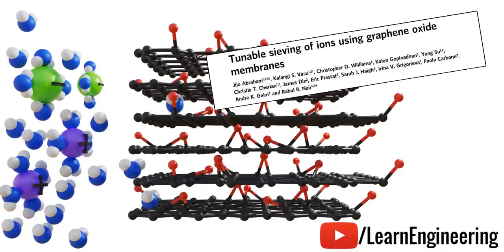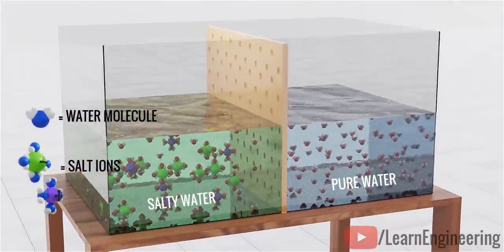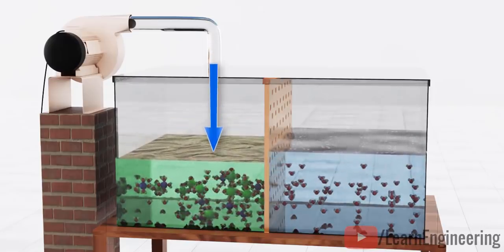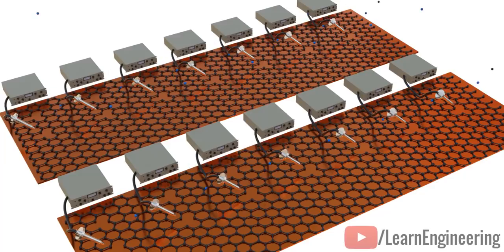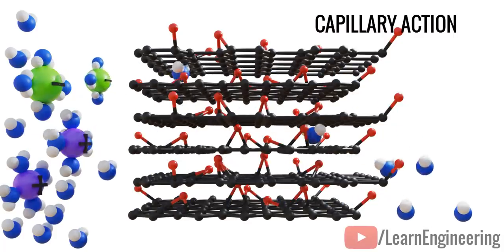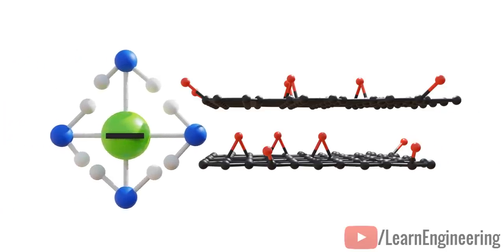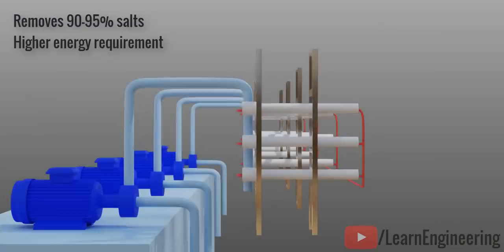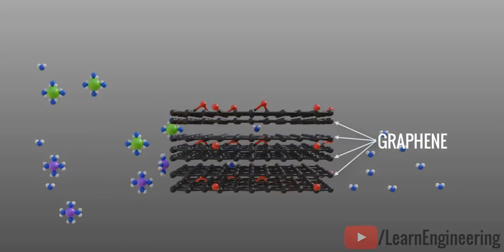Graphene Filtration | A revolution in Desalination technology!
Recently, a group of Manchester Institute of Science and Technology researchers made a major breakthrough in the graphene based desalination process. They were able to remove 97% of common salts in an energy efficient way. The current reverse osmosis desalination technology is energy intensive, and  desalination plants’ capital costs are high. By the year 2025, 14% of the world's population will experience water scarcity, which makes this discovery very important. Moreover, graphene-based filtration technology could come to your kitchen very soon.